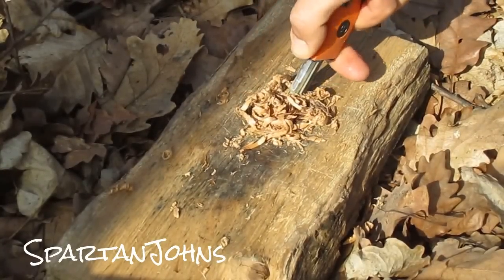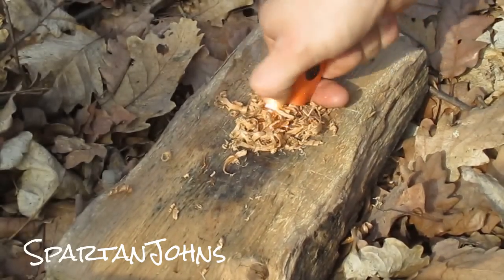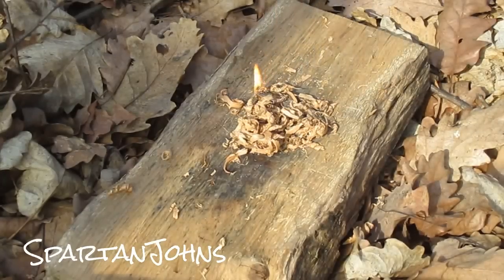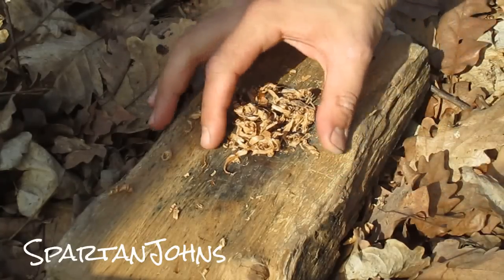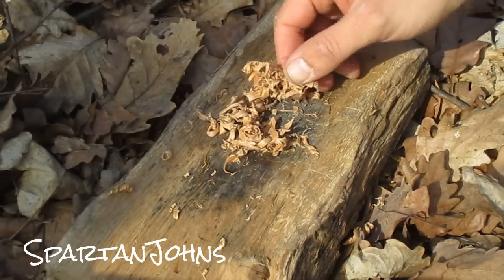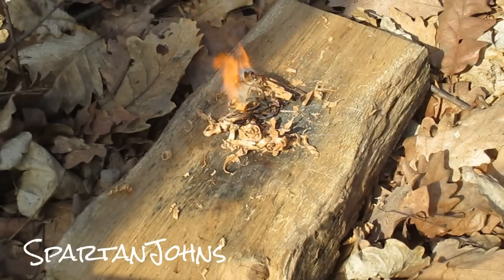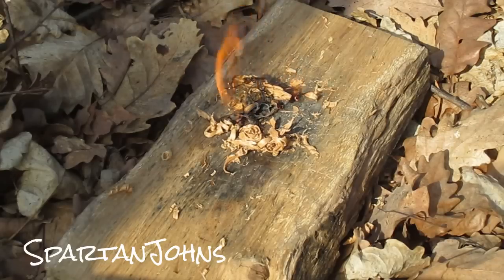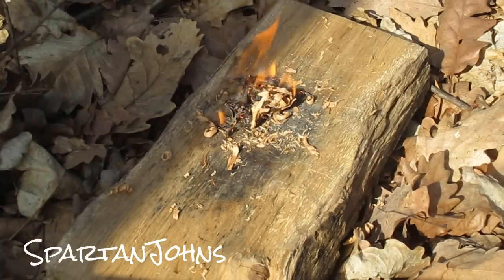Ultimate Survival Technologies Sparkie Presentation And Test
In my opinion, the Sparkie, from UST, is a good alternative to the Blastmatch, especially for people who want to have their fire starting tool with them at all time. It is compact enough that it can be carried on your keychain.